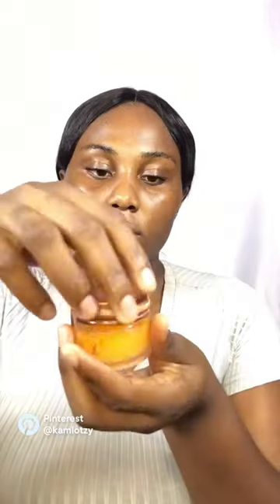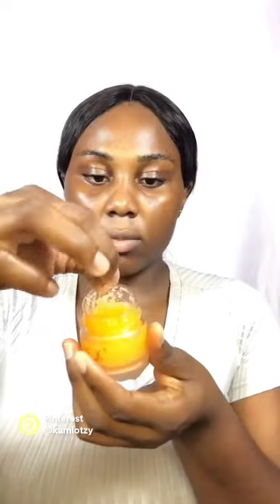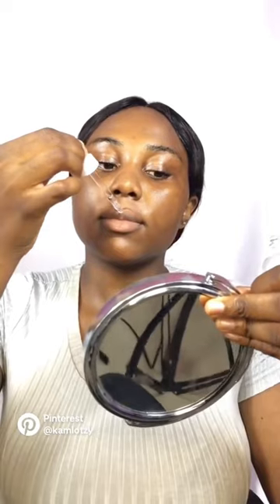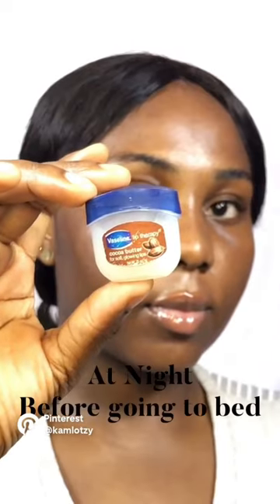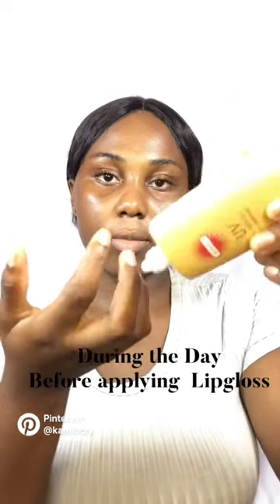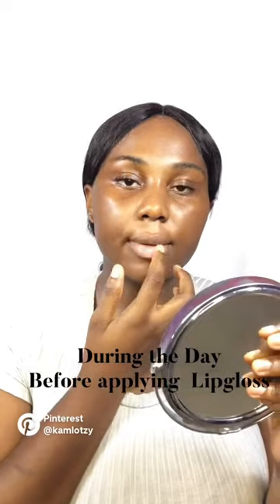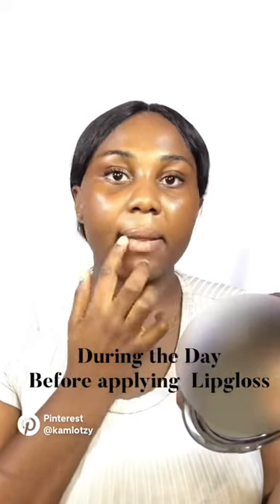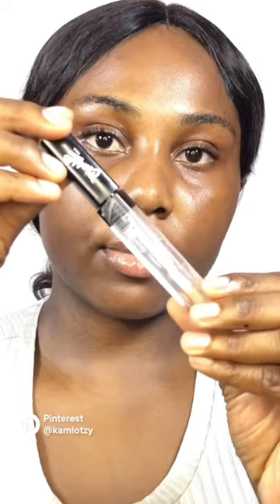Simple Lipcare Routine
1. Exfoliate your lips once or twice a week this very  important.
I used this lip scrub and exfoliating brush I got from @aliexpress this help to take out dry scaly and flaky lip skin from the lips

2. If you have dark lips this could be due to excessive sun exposure that why sunscreen is very necessary.
I use @deciem the ordinary alpha arbutin to help with dark lips.
For the days I'm going to be using a lipgloss without spf, I apply @suncut_official hydrating sunscreen before applying the lipgloss .

3. Make sure to hydrate and moisturize your lips daily
In the night use the @vaselinenigeria lip therapy this help moisturize my lip in the night while during the day i use the @nivea_ng hydrocare lip balm because it's has spf to protect my lip from the sun and also moisturizes my lips .

"For the Spirit God gave us does not make us timid, but gives us power,
love and self-discipline."
2 Timothy‬ ‭1‬:‭7‬